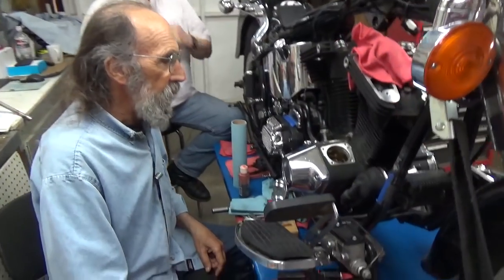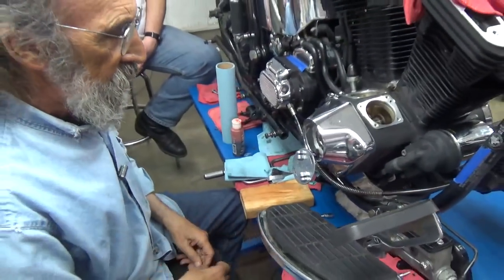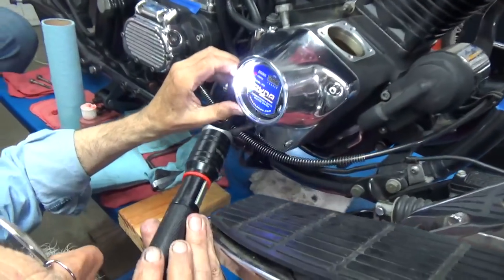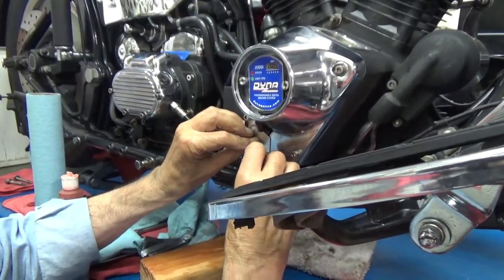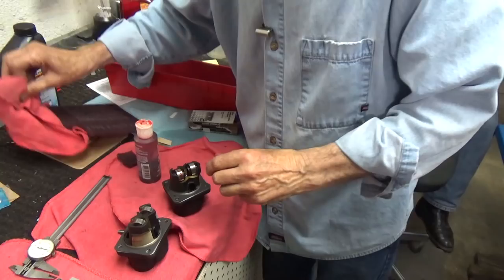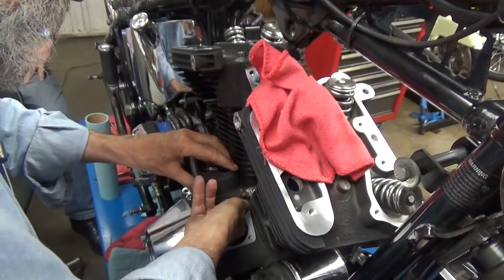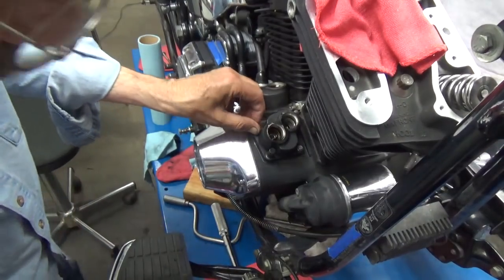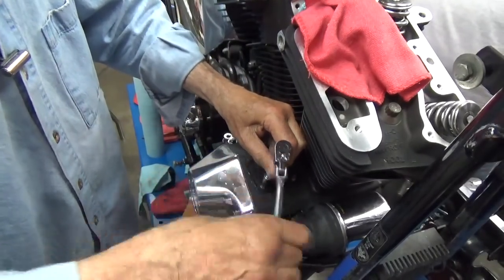Carryover Part B Camchest and Lifters on the Evo Stroker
This is a continuation of the previous video where we got ready to install the cam but didn't have the preferred cam shim.  Now we got it.  So we'll finish up the camchest, ignition module, and we'll install the valve lifters and lifter blocks.